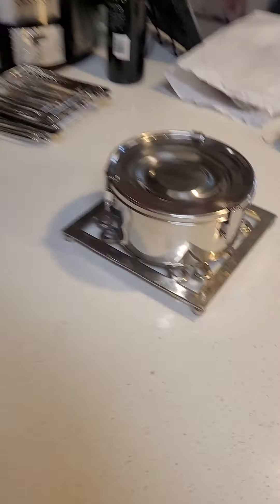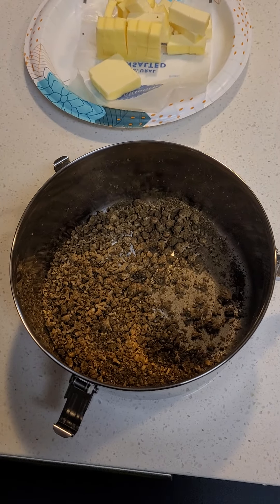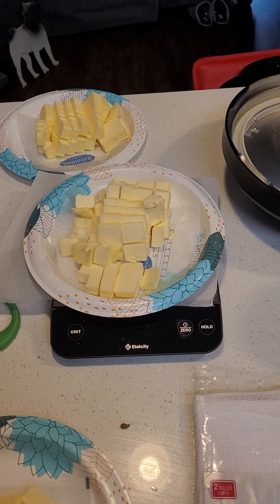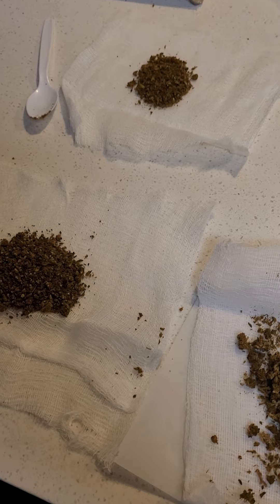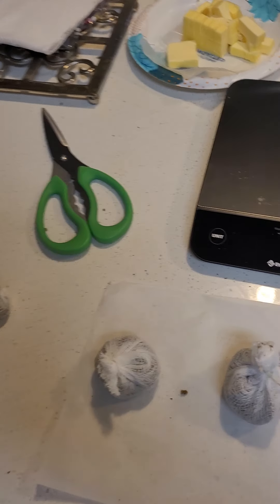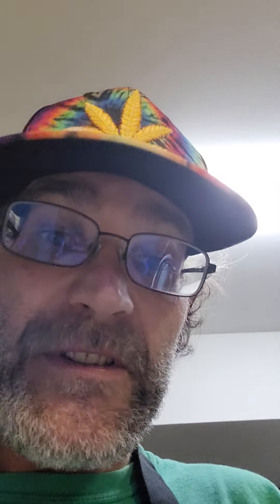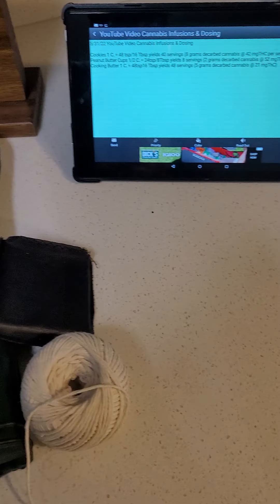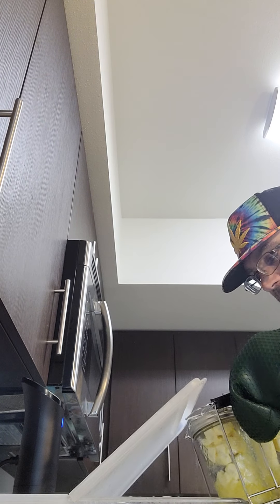insta pot decarbing and sous vide infusions